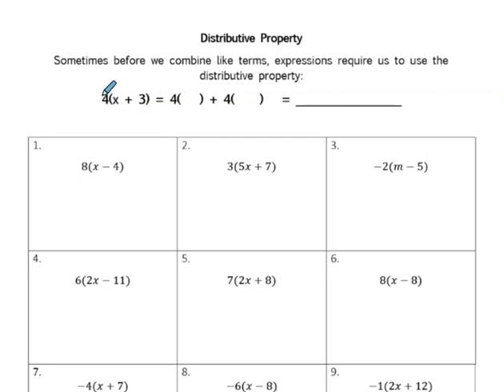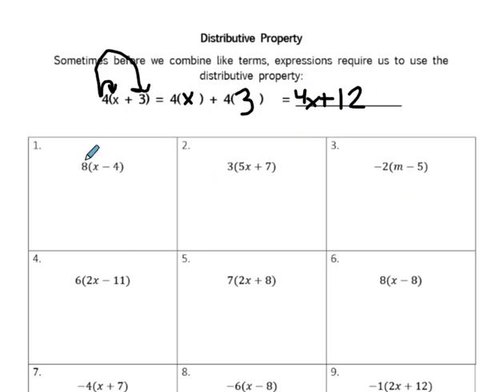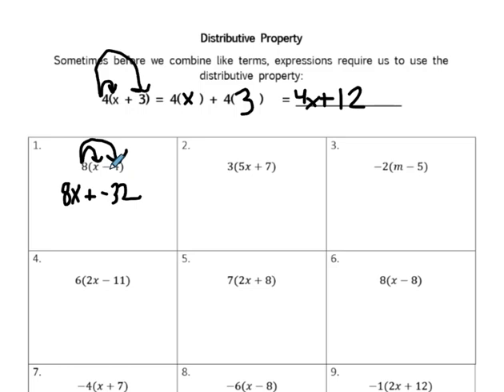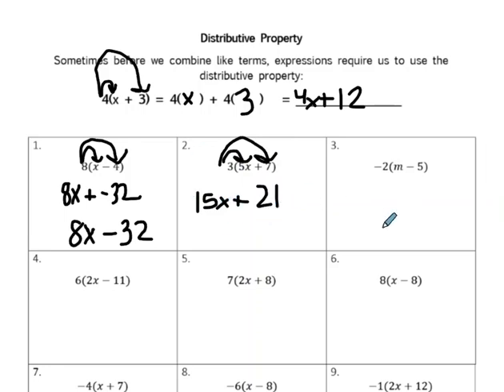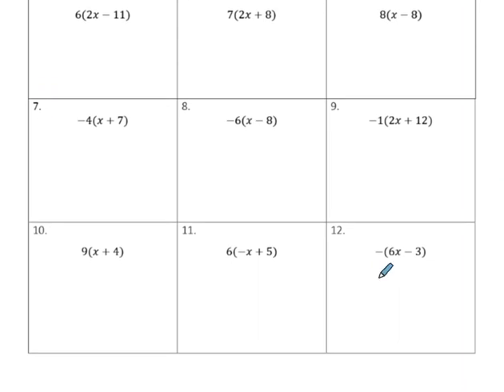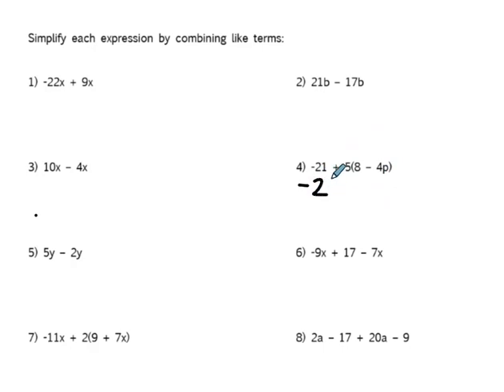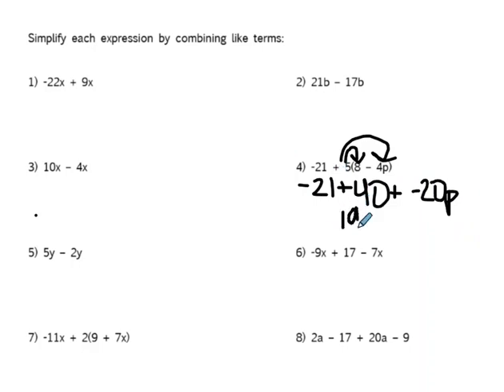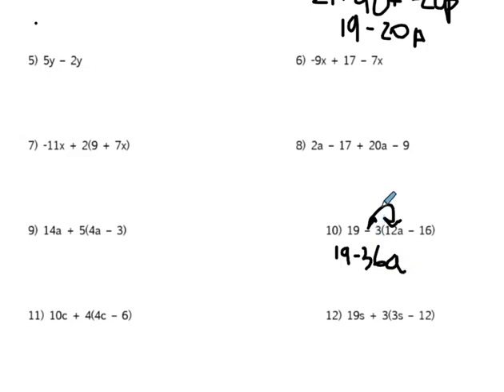Distributive Property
Math 7